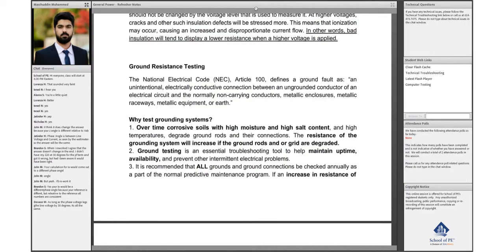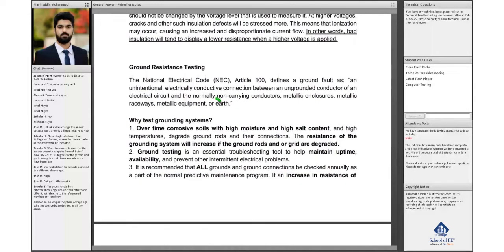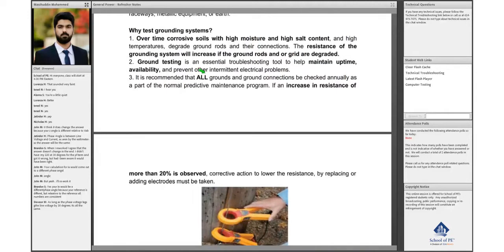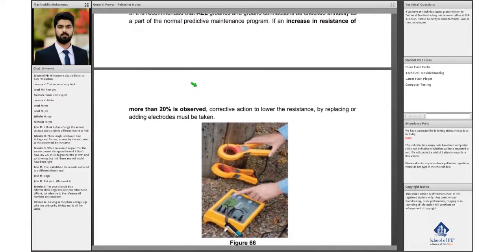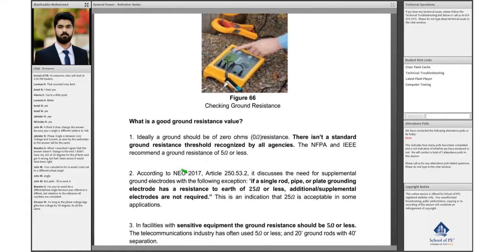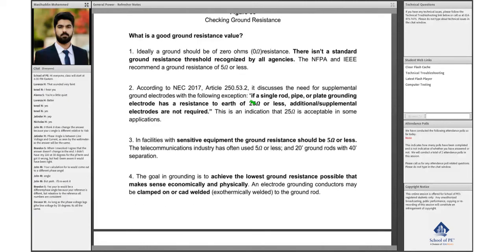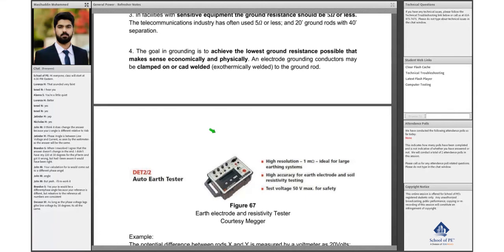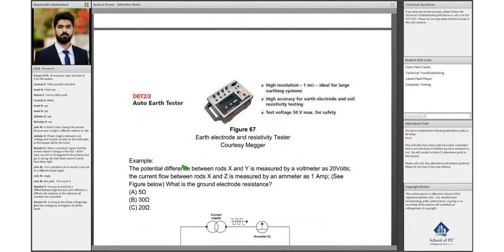Why Should We Test Grounding Systems? | PE Electrical Power